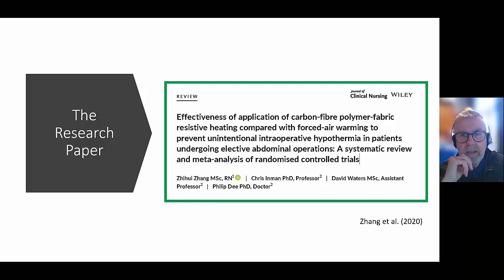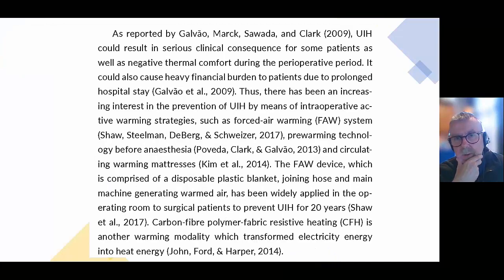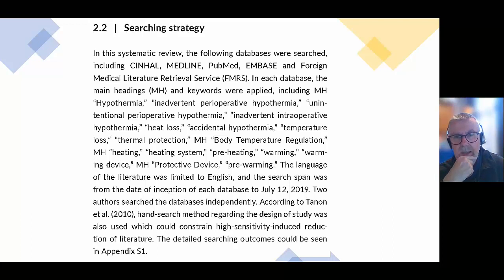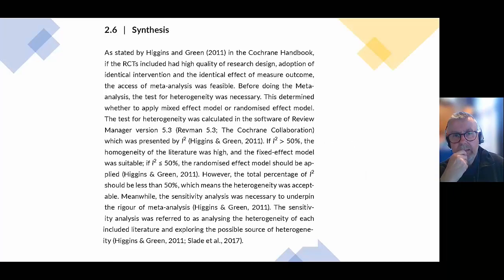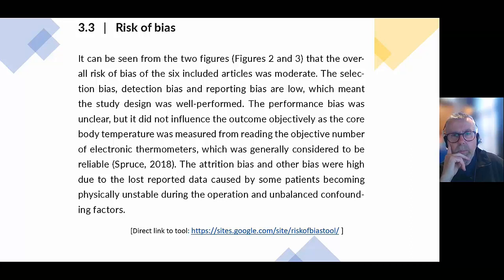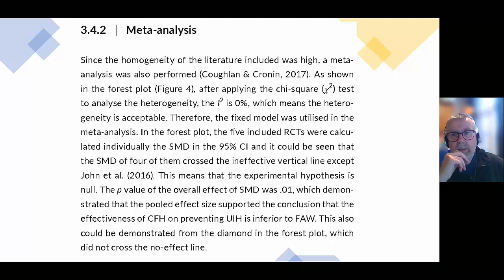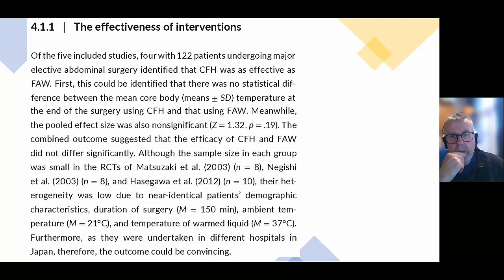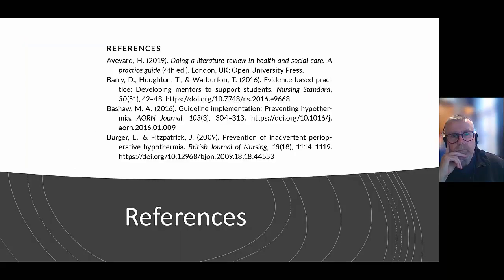2 Anatomy of a SR updated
Here we look at the components of a Systematic Review paper.